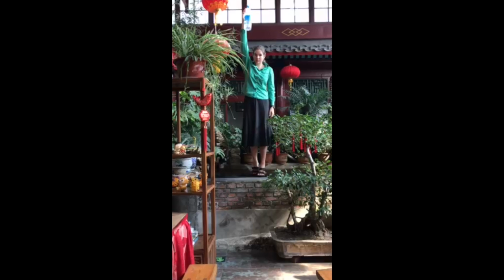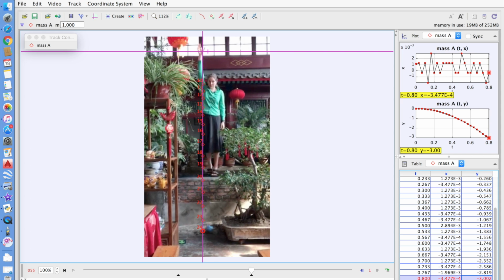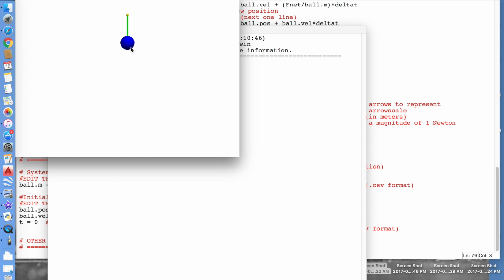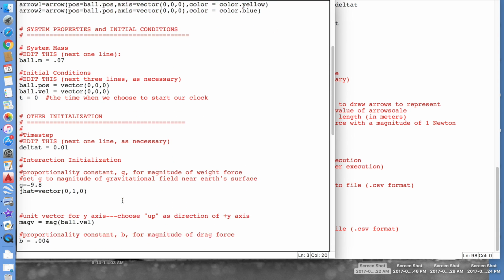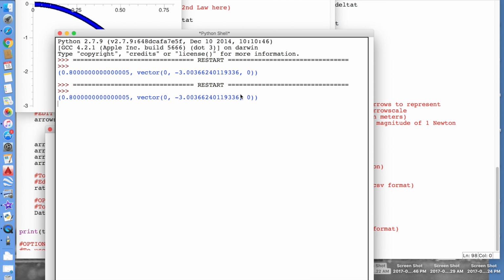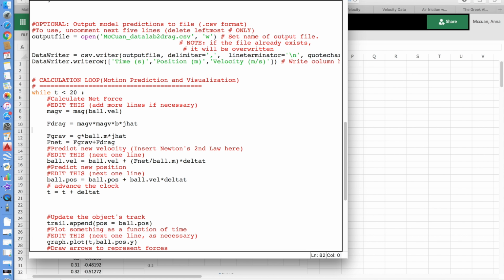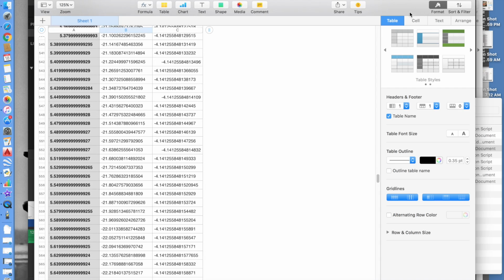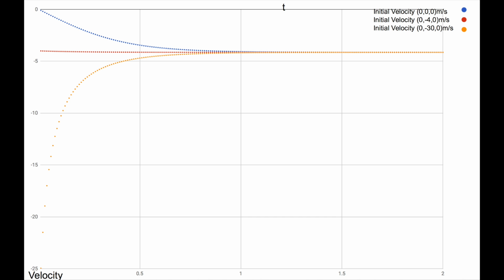Ostie_Lab2_06.18.2017